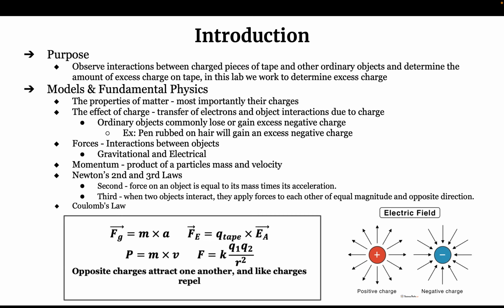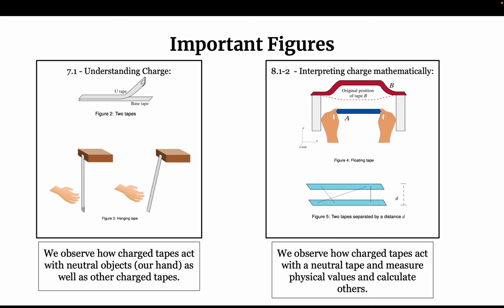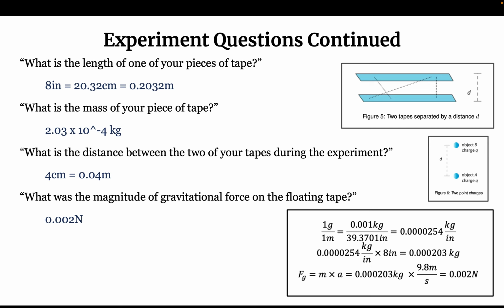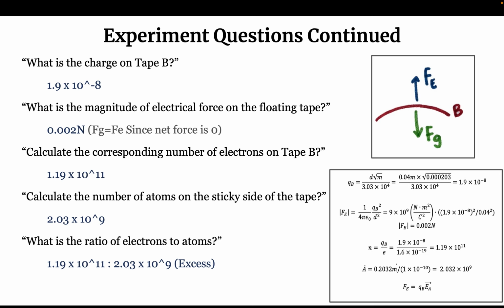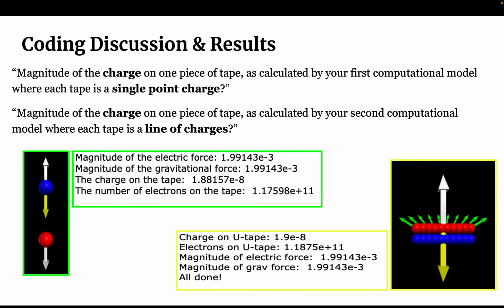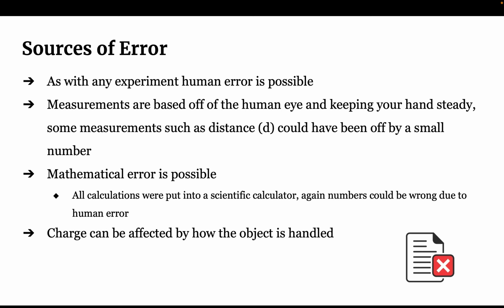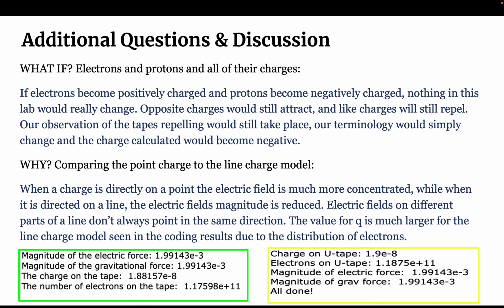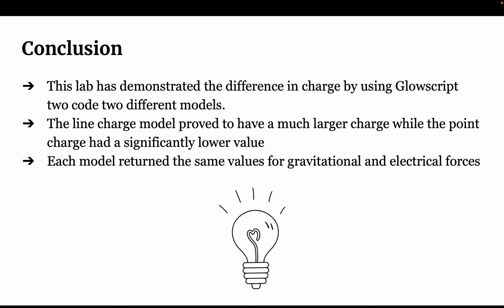Lab 1-Madison Stephens PHYS 2212